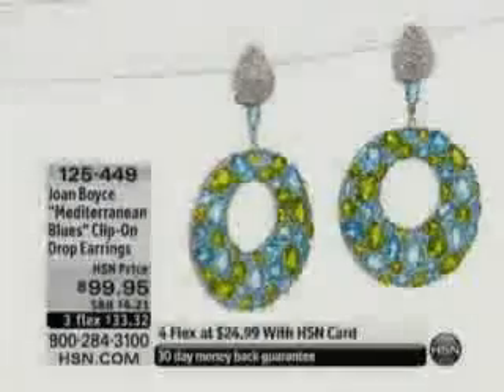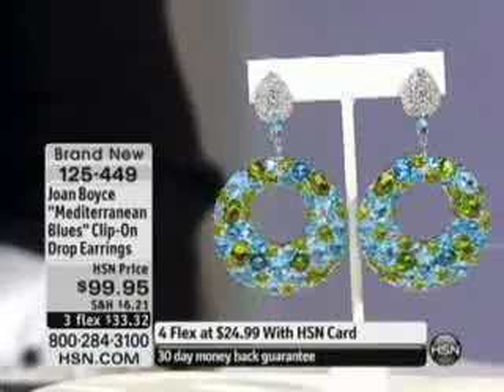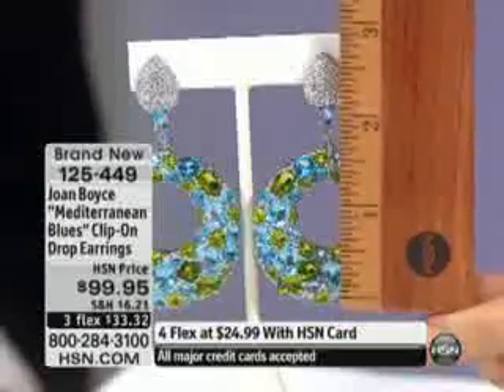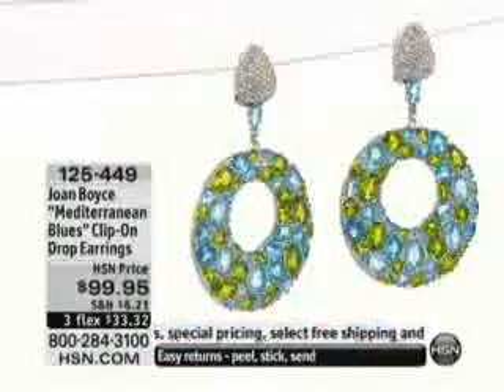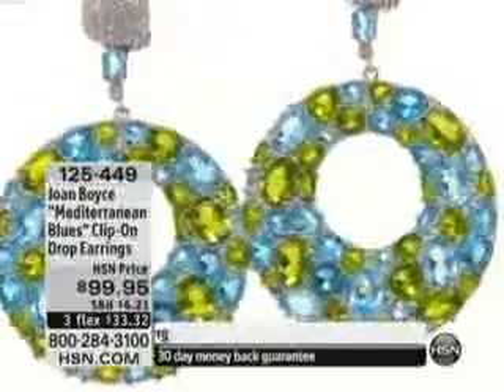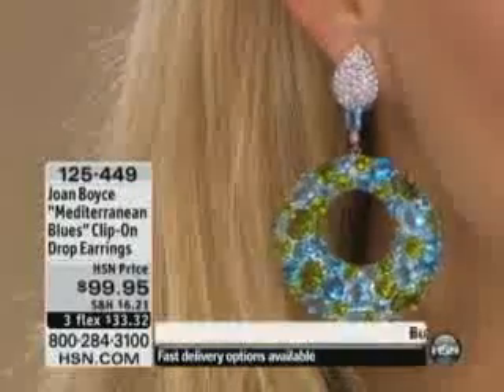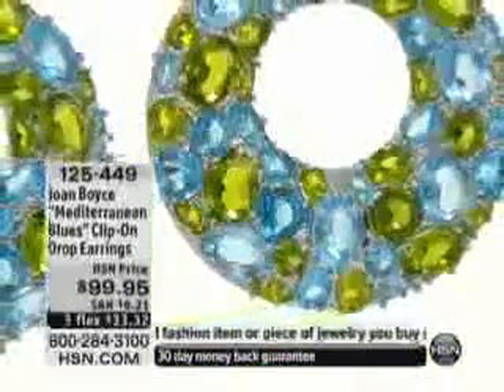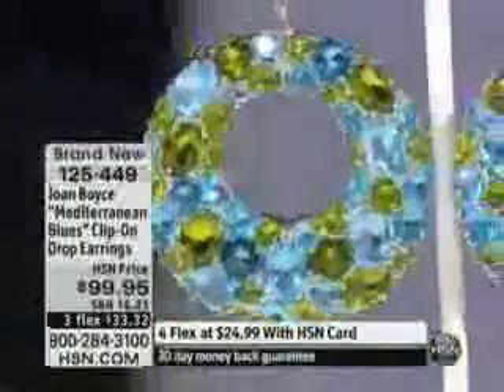Joan Boyce &quot;Mediterranean Blues&quot; Clip-On Drop Earrings Joan Boyce